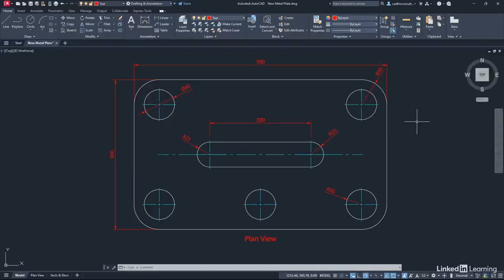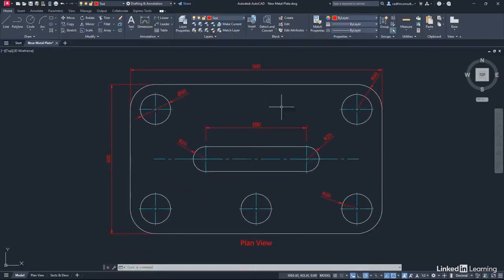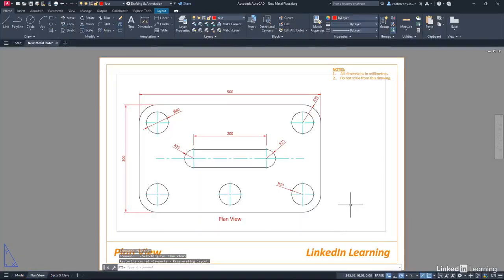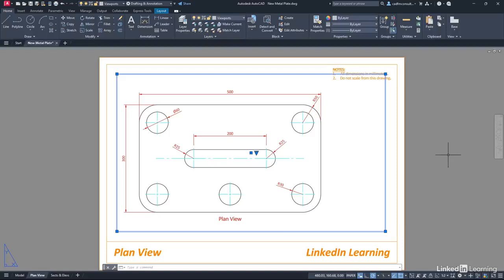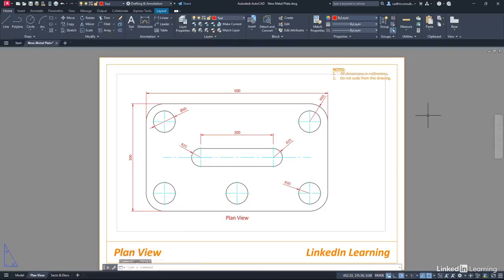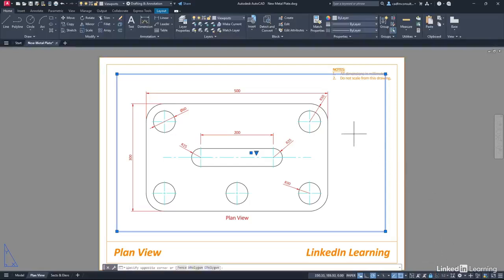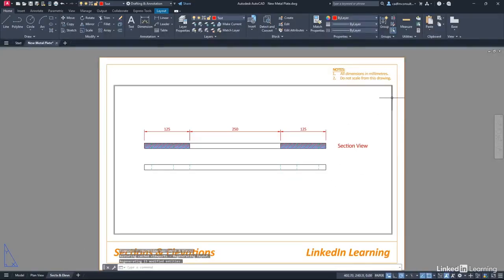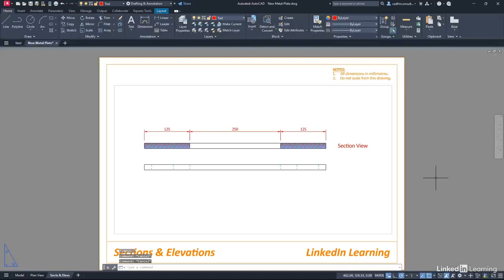Locking viewports in your AutoCAD drawings AUTOCAD DAY 94